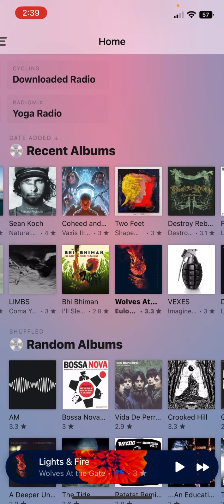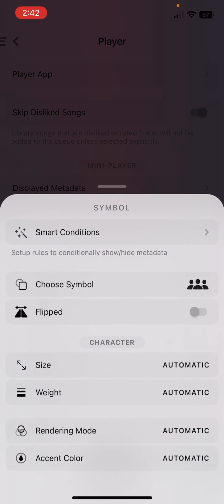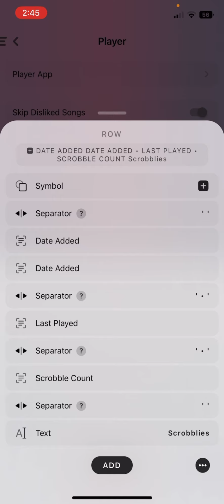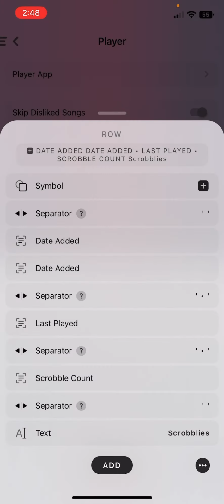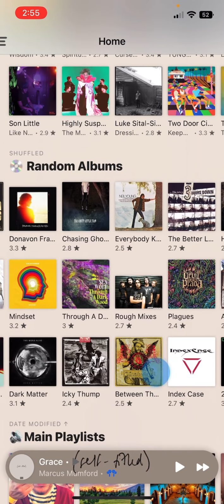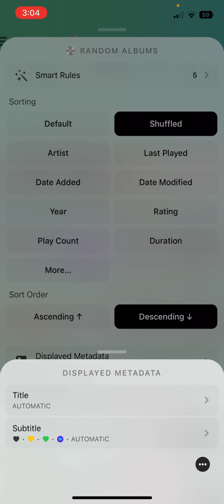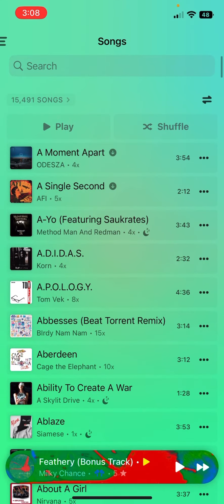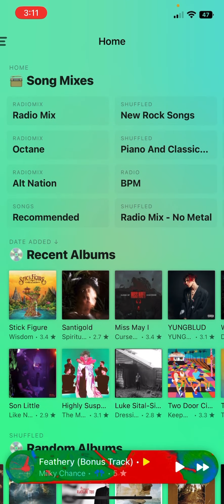Advanced Apple Music - 14 - 8.0 Update - Metadata Masterpiece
It's here! A new .0 update for Marvis Pro! There are so many ways to customize metadata that it took me a good chunk of time to get through all of them.  Some of the highlights are completely customizable metadata just about everywhere, symbols to represent metadata, metadata only showing up in certain circumstances, I can't wait to get back to tweaking my setup after making this video, and hopefully you feel the same.

0:00 - Intro
0:26 - Now Playing Main Screen Metadata
11:08 - Mini Player Metadata
15:00 - New Metadata Options in Sections
18:40 - Update metadata for all songs across your library
19:50 - Symbolize now playing songs in your library
21:00 - Section naming options
21:51 - Mini Player Gestures!